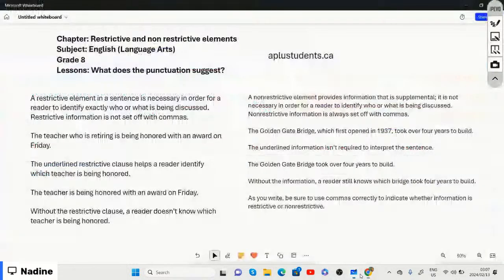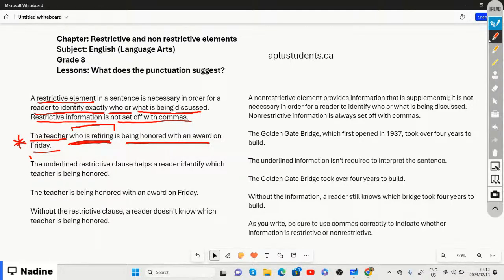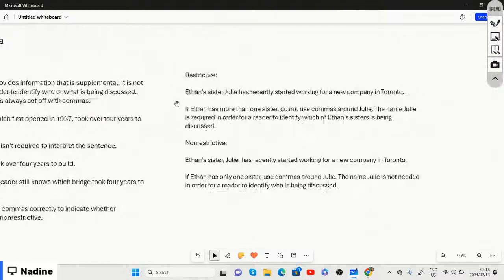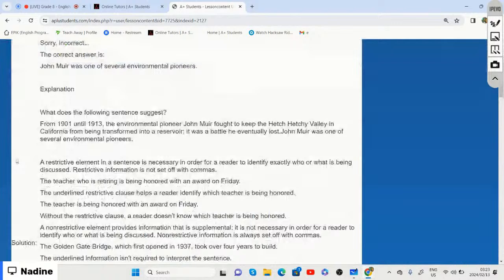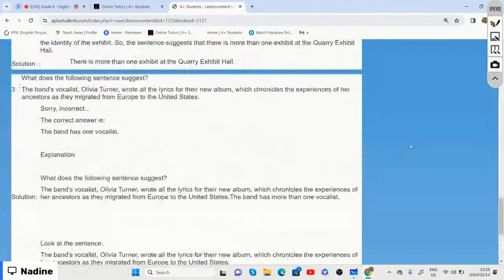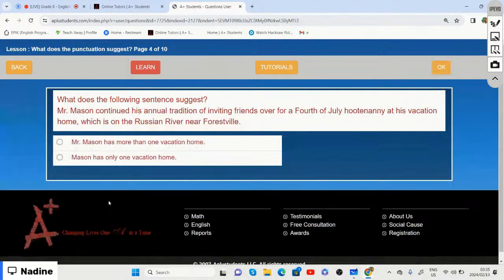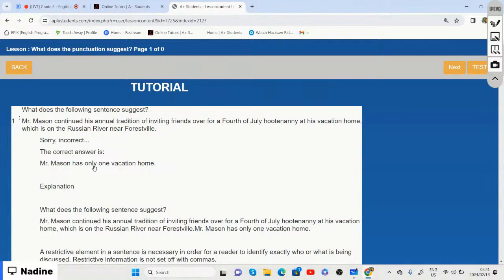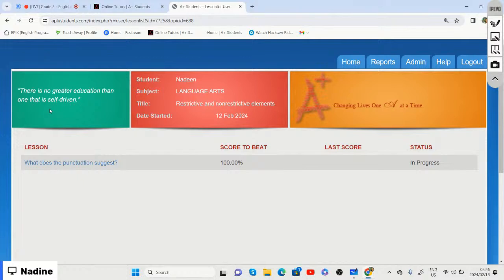Grade 8 - English: Restrictive and non restrictive elements